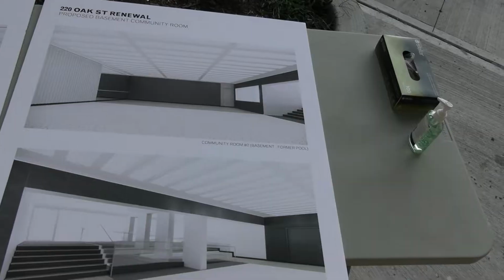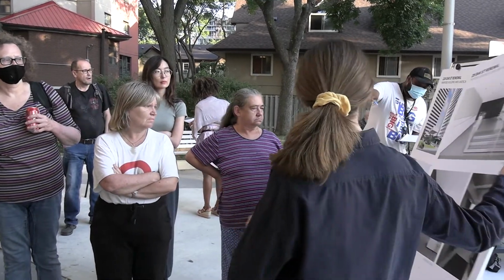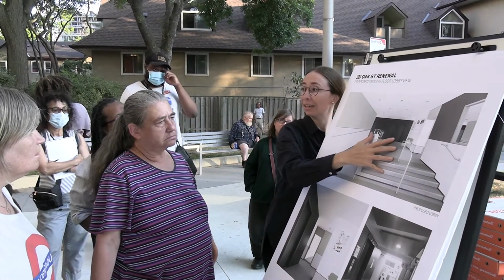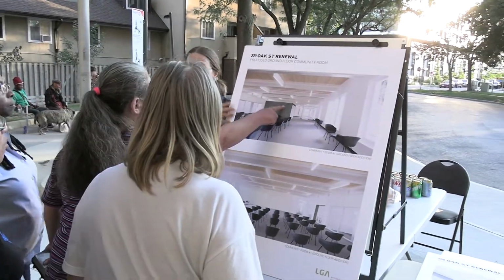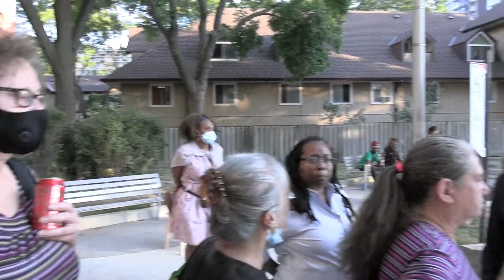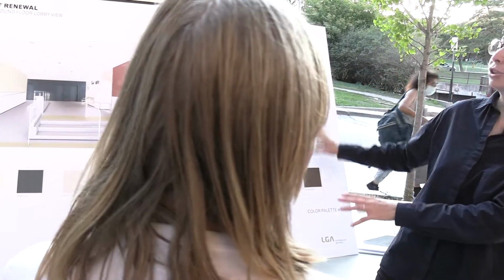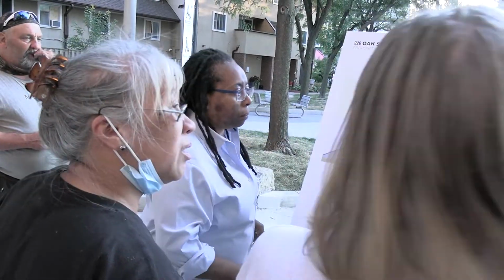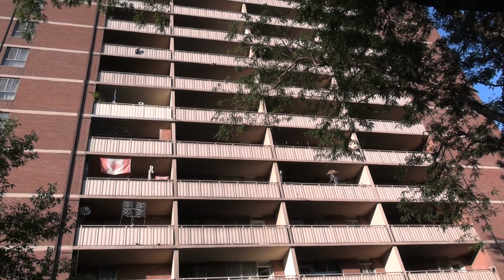220 Oak Street Renewal - Interior Details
Like many renewal and revitalization initiatives, the 220 Oak Street Renewal is  the result of a longer consultational process that involved tenant groups, TCH staff, and City of Toronto representatives. This process which kicked off 2019 formed what became “A Master Plan,” designed to address the following key areas: Installation of New Windows, Added Insulation, improving the Look and Feel of your Balcony, Enhanced Safety, Security and Keeping Pigeons Away, Improved Air Quality, Control Your Own Heat, and Upgrades to Plumbing and Hot Water.

On a quiet September evening Adam Pelissero, Toronto Community Housing (TCH) Project Manager, and Sophie Tremblay of LGA Architectural Partners greeted residents with a sidewalk presentation of what some of the ideas and options were being considered, and asked for input from those who had gathered to see what would be happening to the building.

Wrapping up the presentation Adam Pelissero stared that for TCH the main goal is to have the approval from the residents as what will go into the final decisions regarding all the changes.

To translate this video to another language:
* Click CC at bottom right
* Click the gear icon to its right
* Click Subtitles/CC
* Click Auto-translate / Select language you want